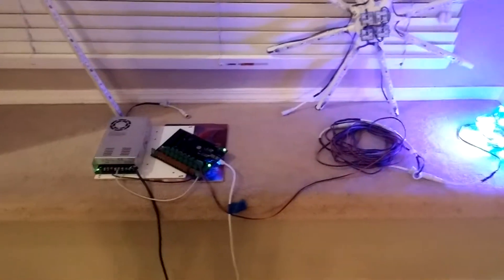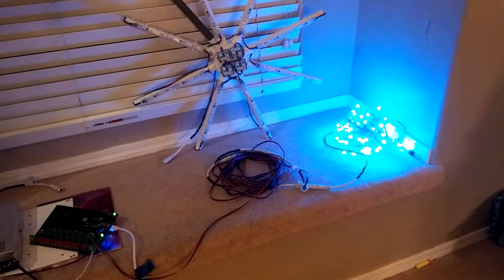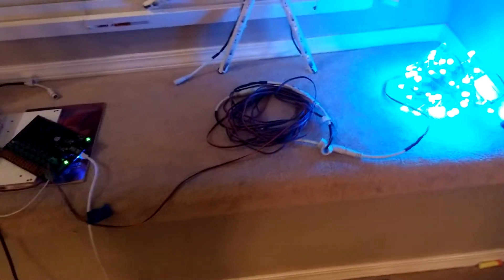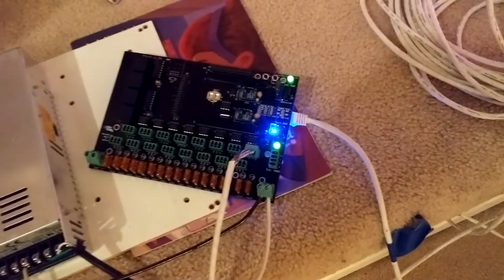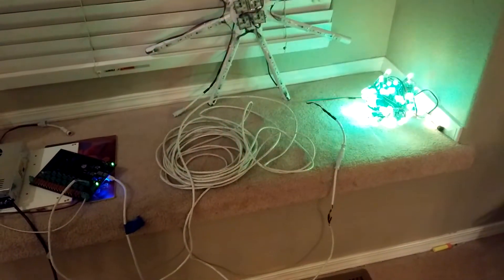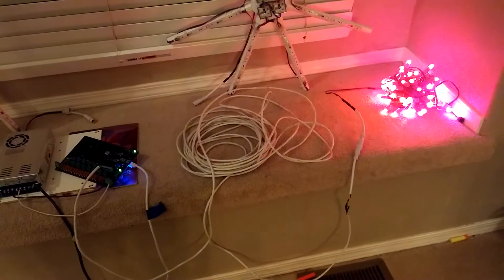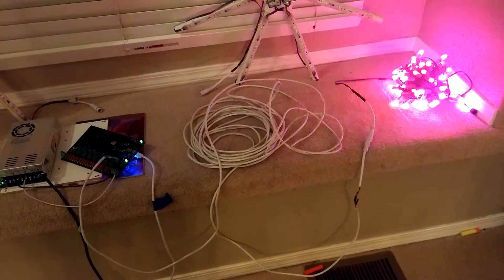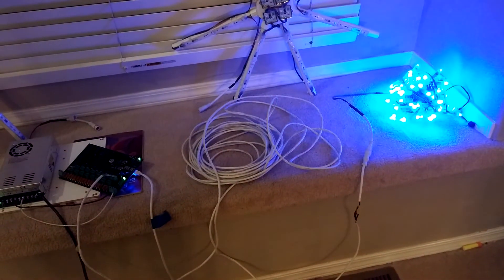F16-b distance test 2 and 3